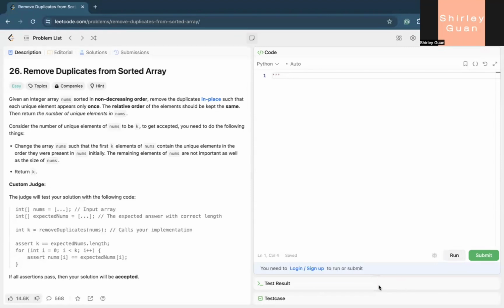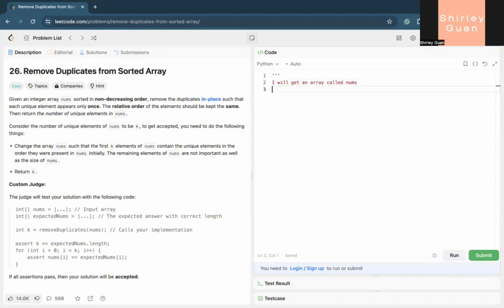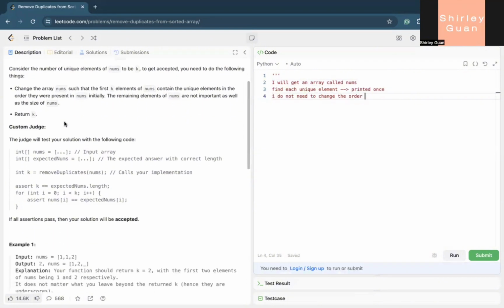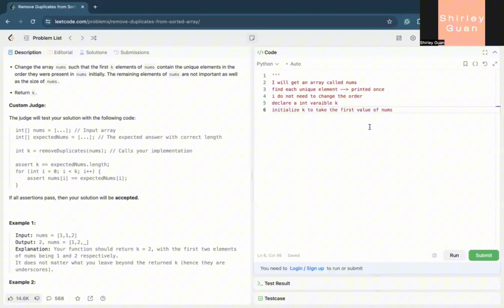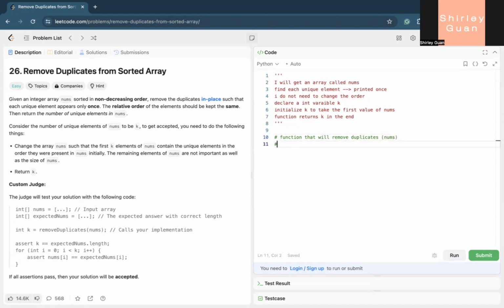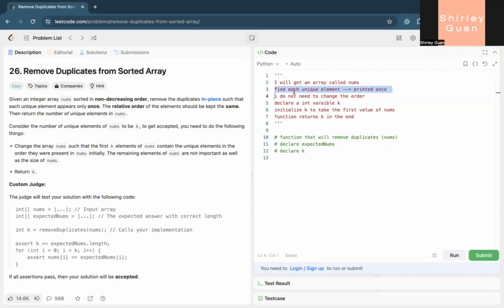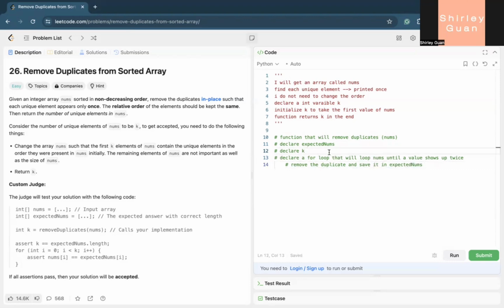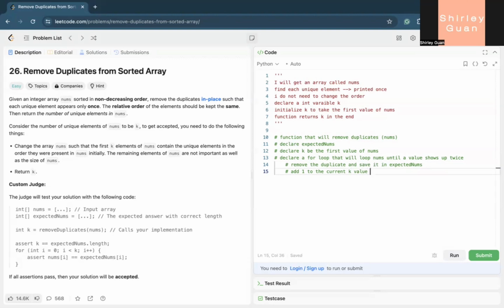LeetCode Practice Walk Through